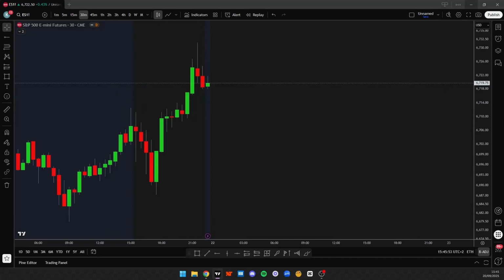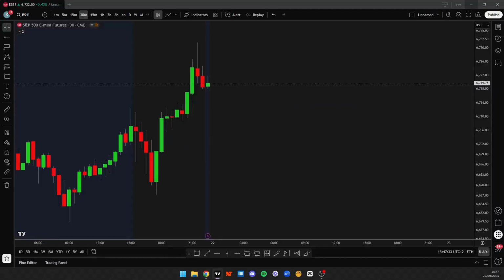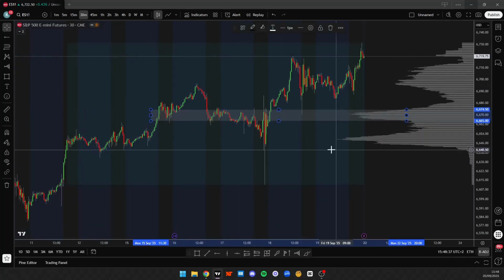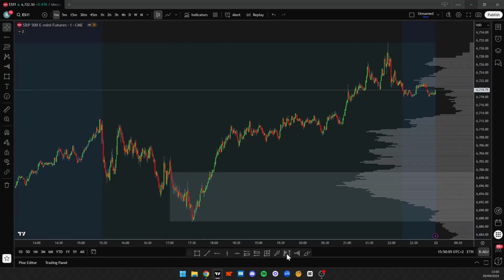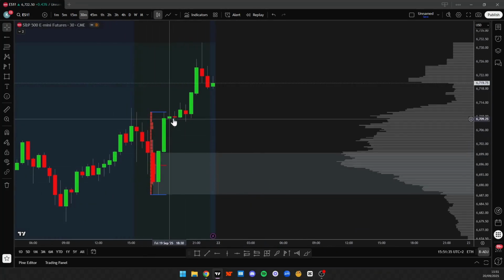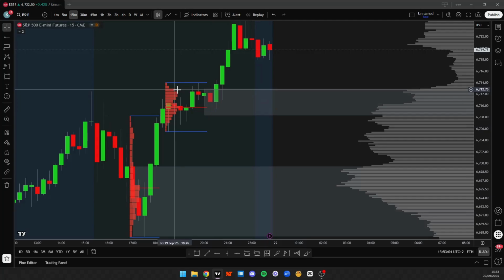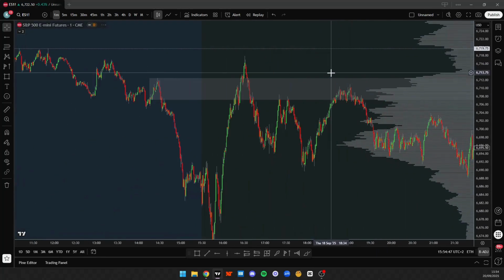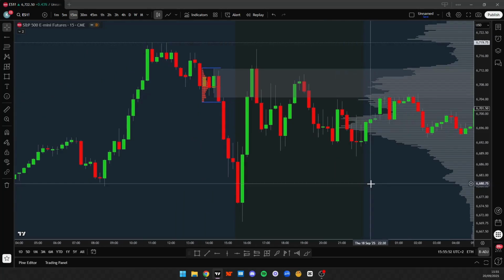You’ll Never See Supply & Demand the Same Ever AGAIN (Volume Profile)